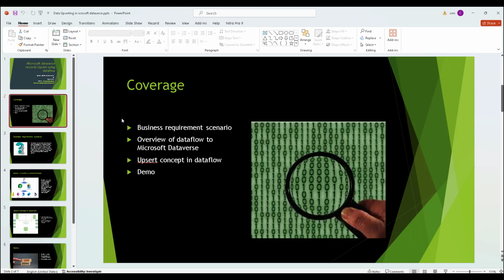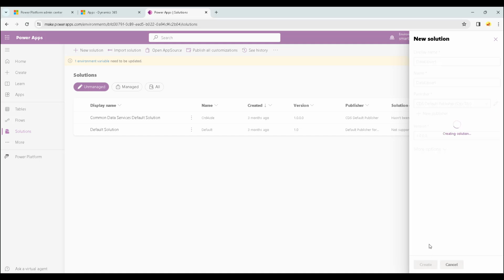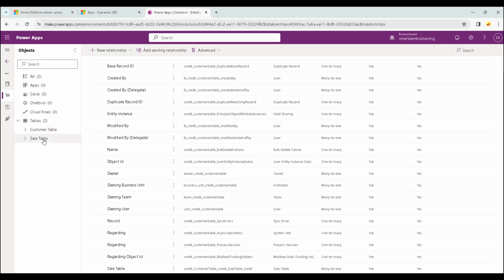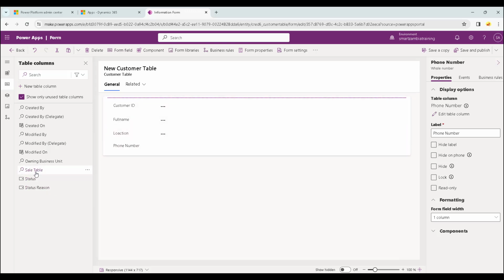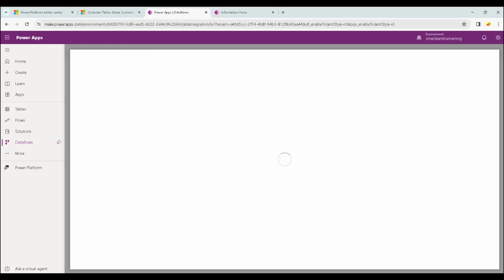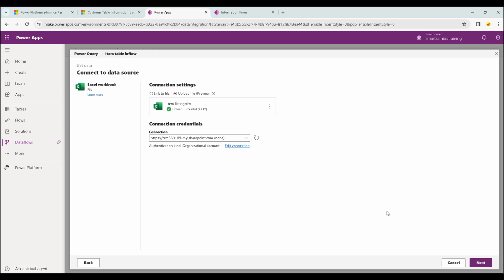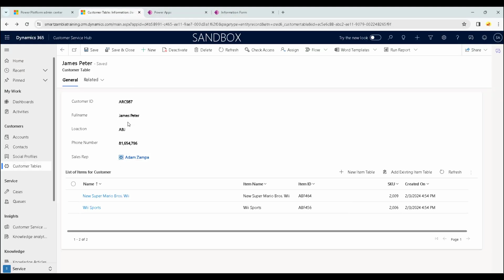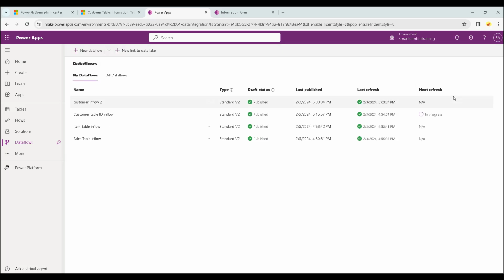Step-by-Step Guide to Data Upserting in Microsoft Dataverse | Amaguch Global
Whether you're a beginner or an experienced professional, this guide will help you optimize your data management workflows and leverage the full potential of Microsoft Dataverse for your business.

📌 What You’ll Learn:
What data upserting means in Dataverse
How to set up and configure upserts
Best practices for managing data